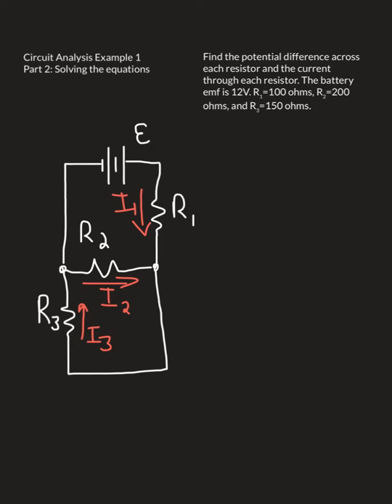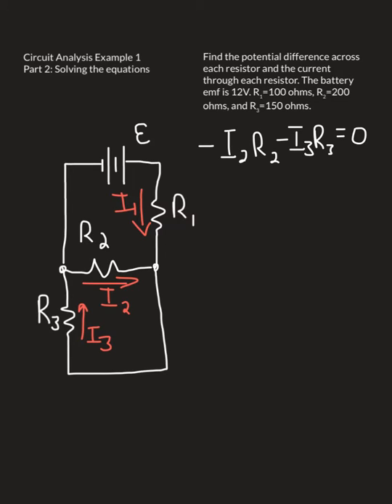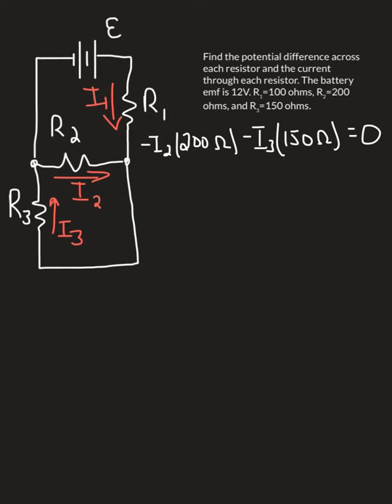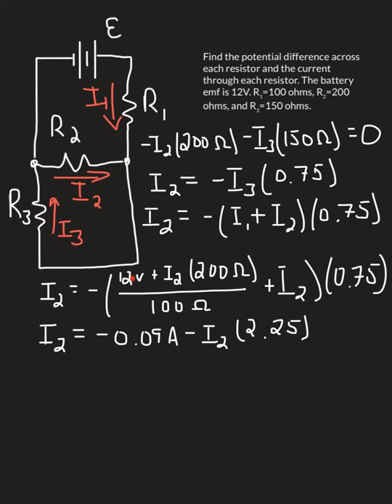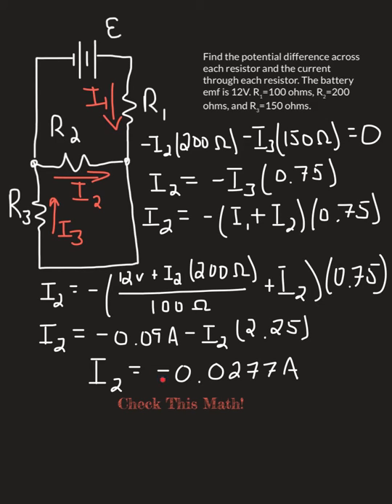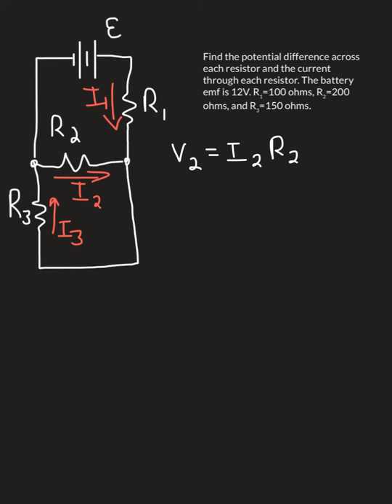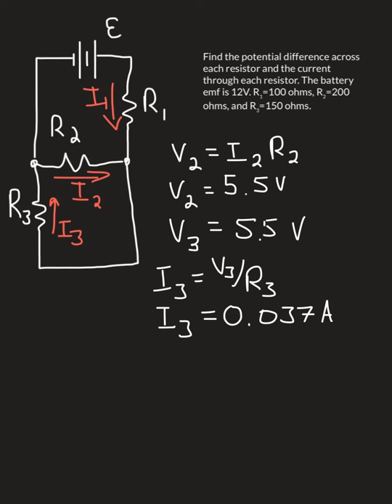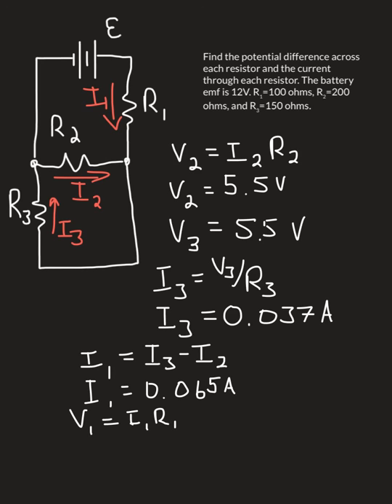CircuitAnalysis1Part2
This video is the second part of the analysis of a circuit containing resistors in series and resistors in parallel.